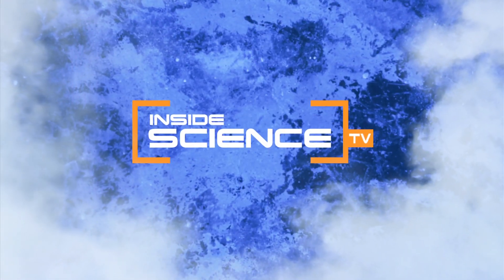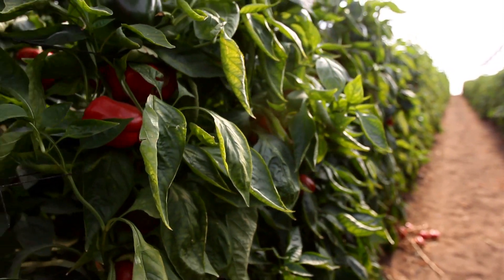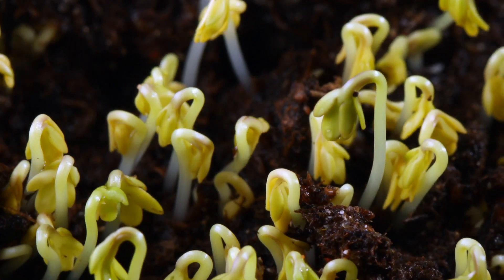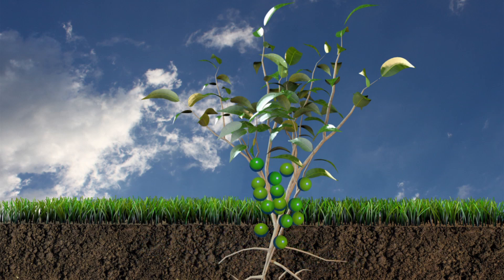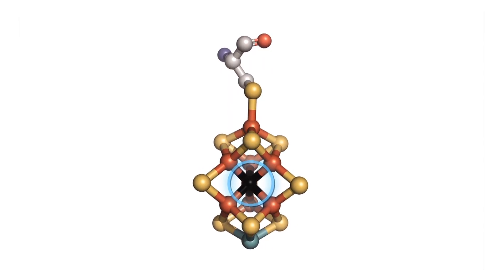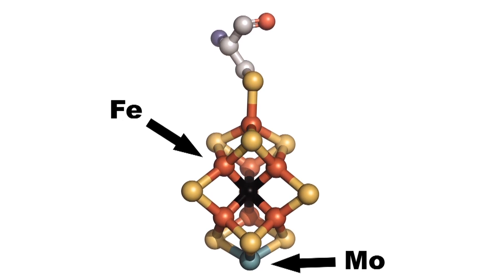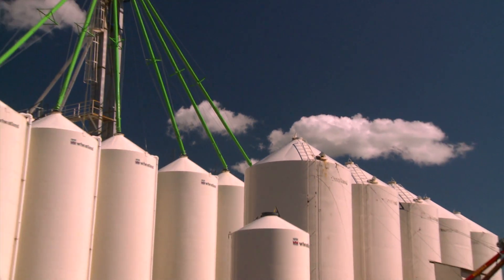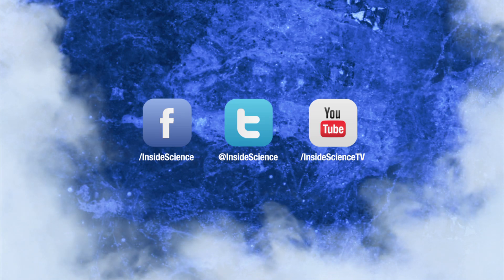Mystery Atom Helps Plants Grow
Accelerator discovery may inspire greener agricultural methods.